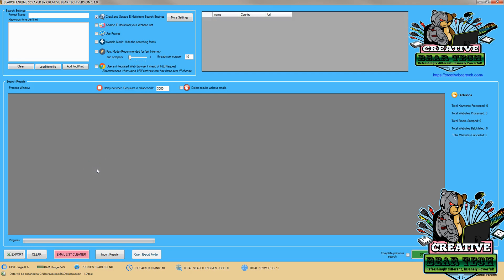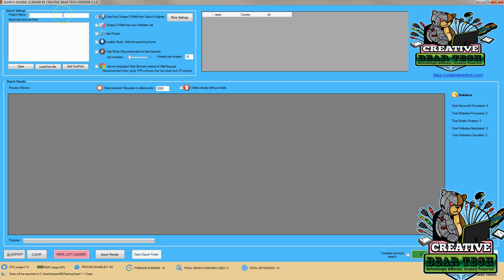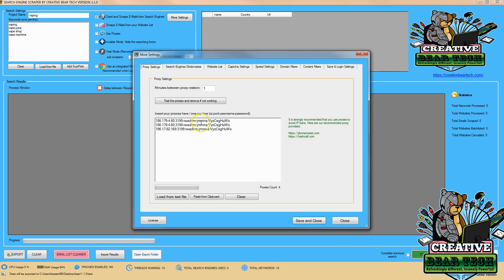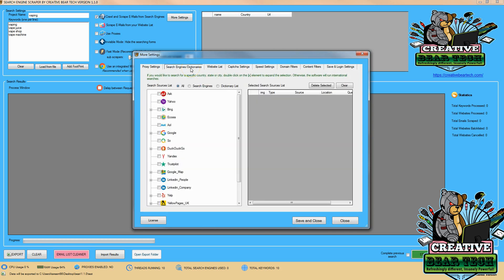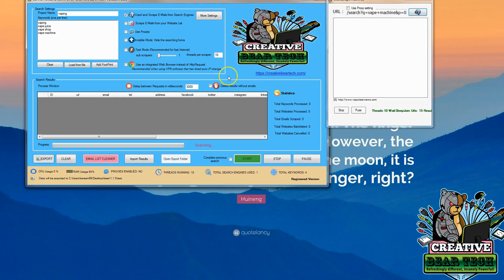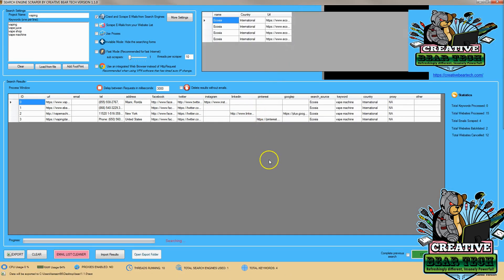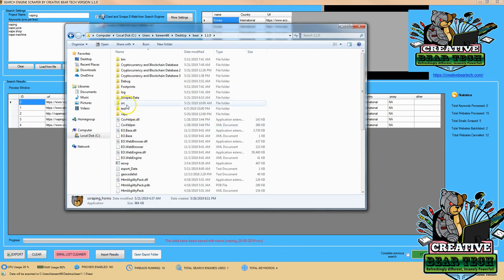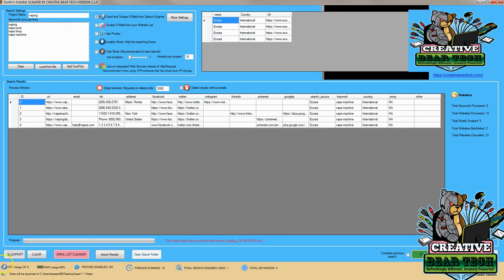Ecosia Search Engine Scraper and Email Extractor by Creative Bear Tech